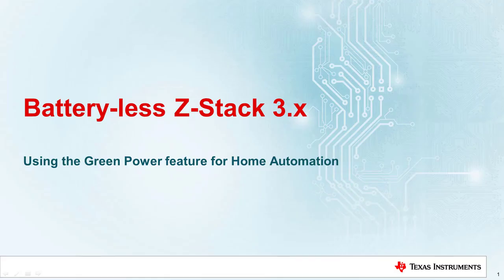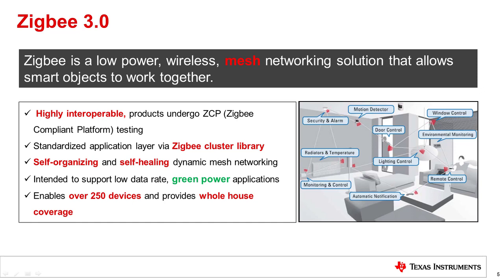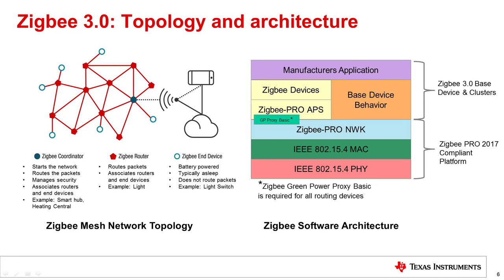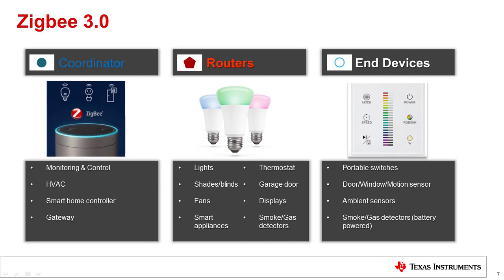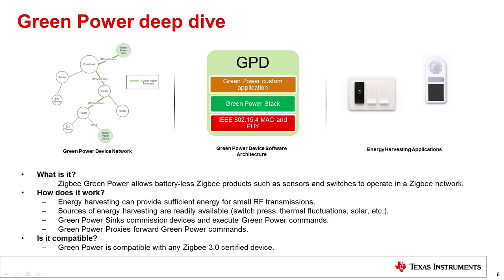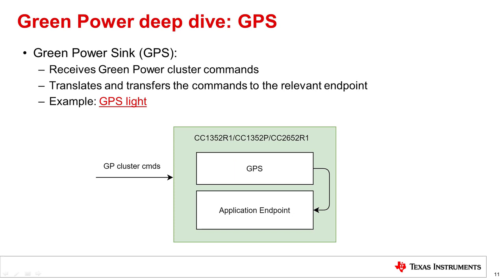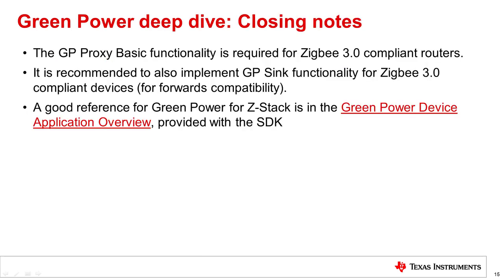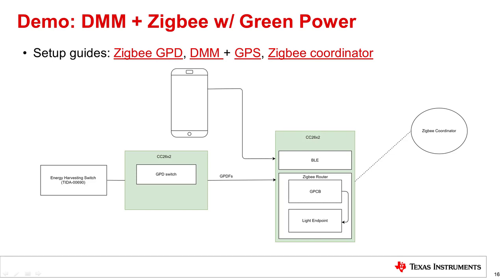Zigbee Green Power: Enable Battery-less Devices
This session discusses Zigbee and a special feature of Zigbee called the Green Power feature. More specifically, we will provide a brief overview of what Zigbee is and how it is typically used. Then we’ll dive into the Zigbee Green Power feature, which allows battery-less devices to operate in a Zigbee network. Finally, we’ll introduce TI’s offerings and resources for Zigbee.